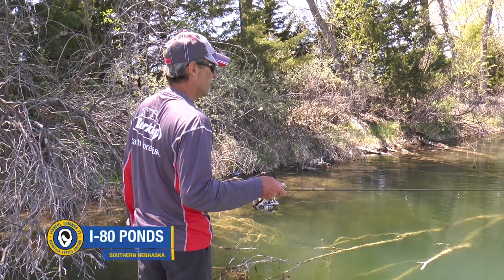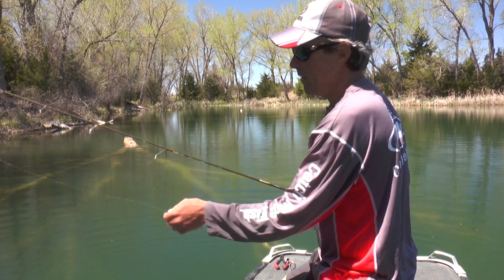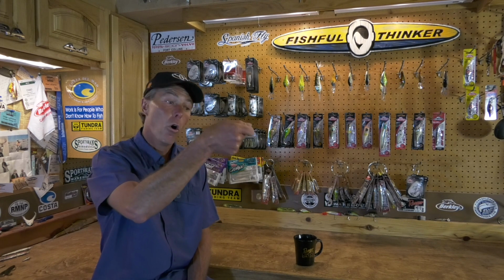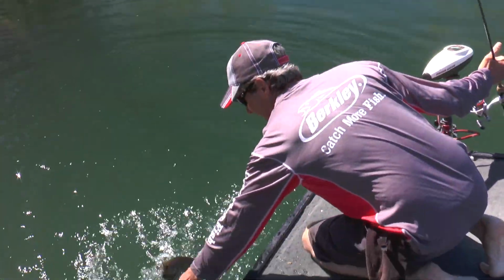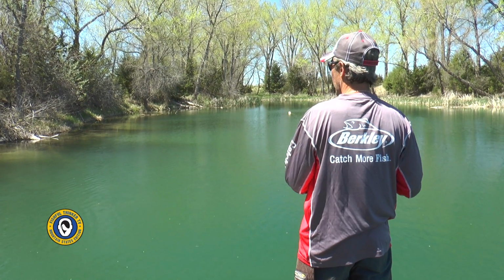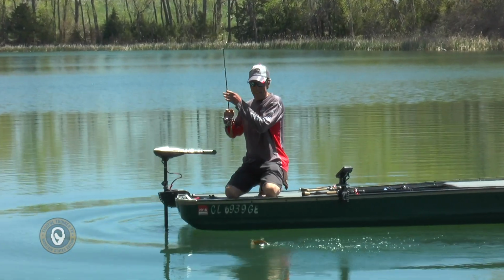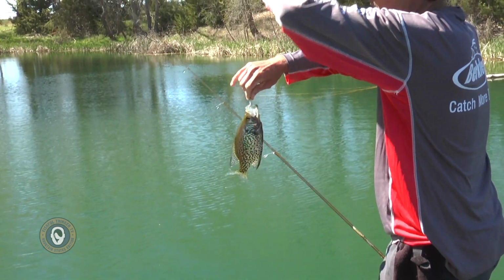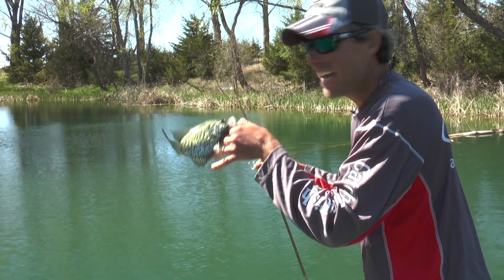Crappie Beat Down (crappie fishing)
Here at Fishful Thinker TV, we fish for what's biting. By that we mean to fish whatever species the conditions are best for, and in this case we hit a small lake in Nebraska expecting bass but ran smack into a great crappie pond and weather condition. Since we never know where we'll be fishing ahead of time, much less what we'll be fishing for, we carry a range of tackle. We ended up having a really fun outing because we were prepared and open minded.